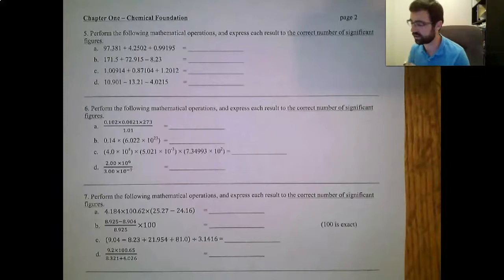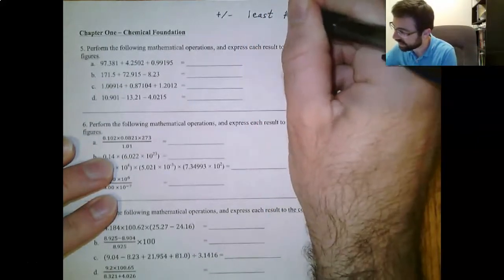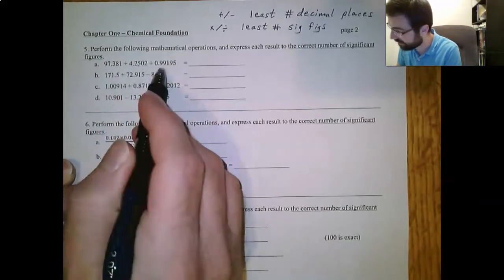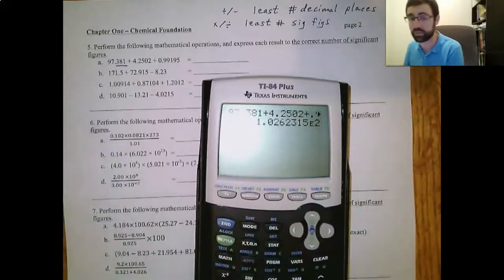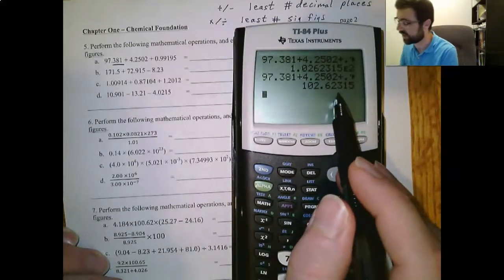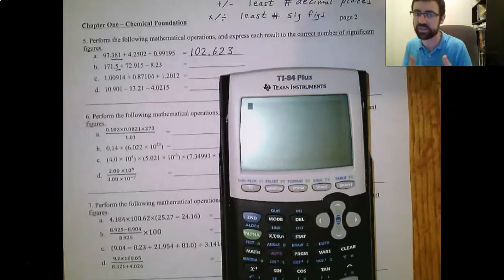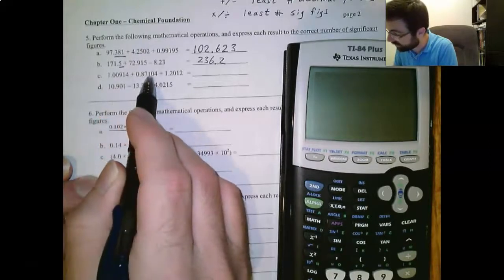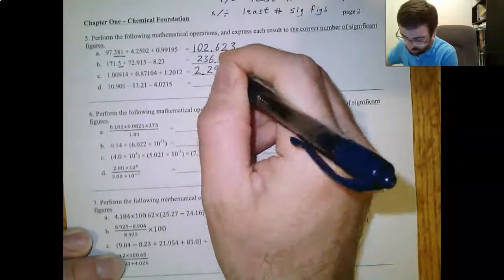AP Summer HW CH1 Q5